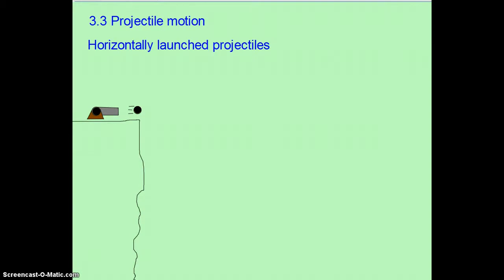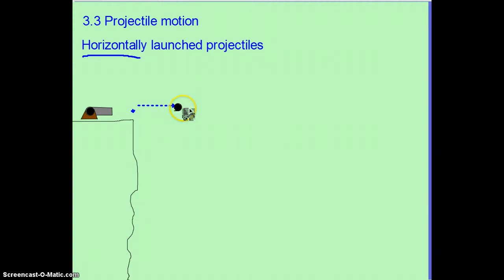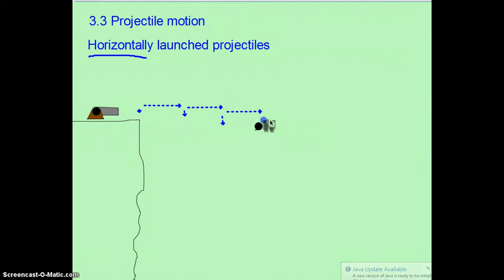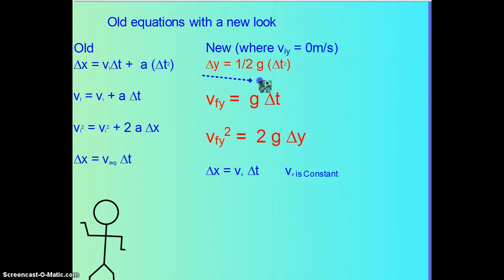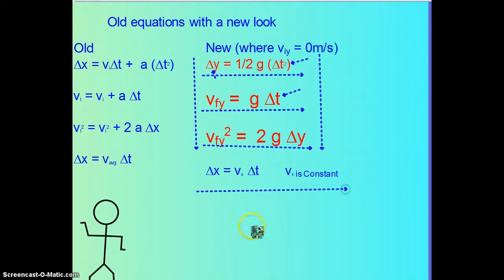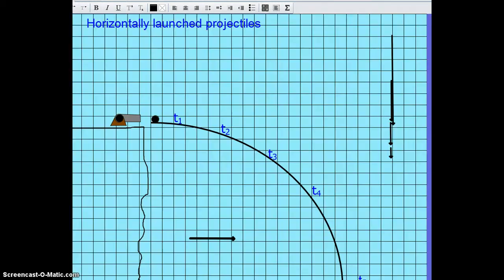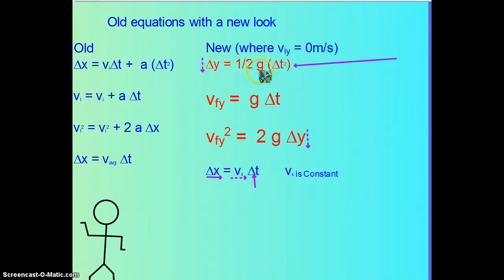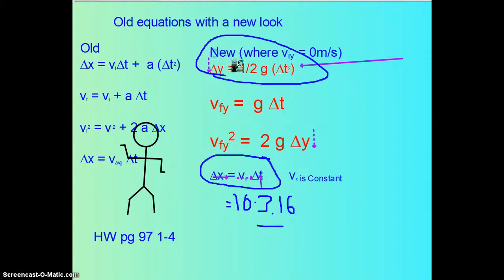3.3Notes H Projectiles